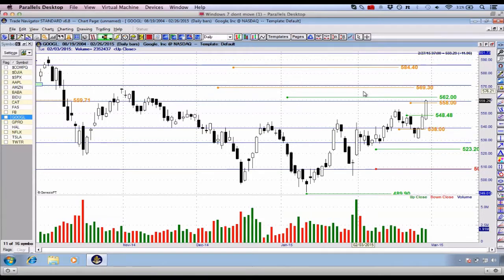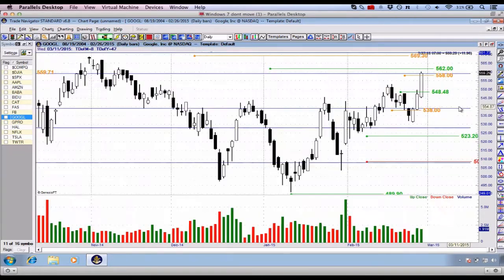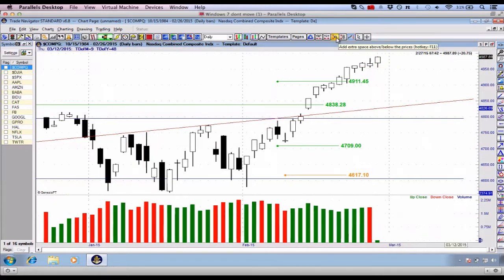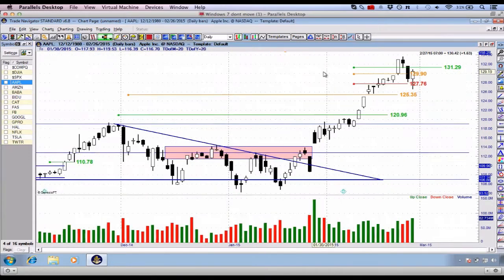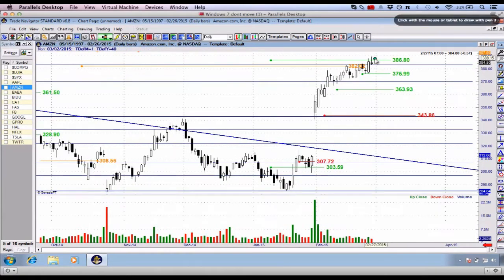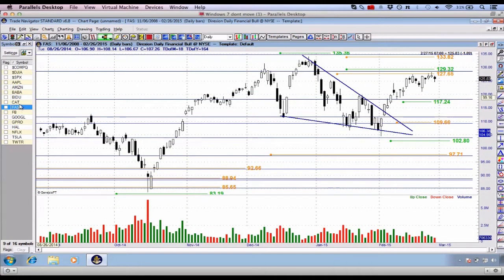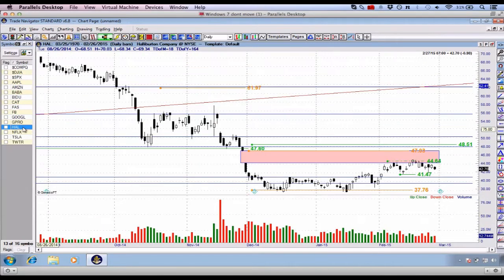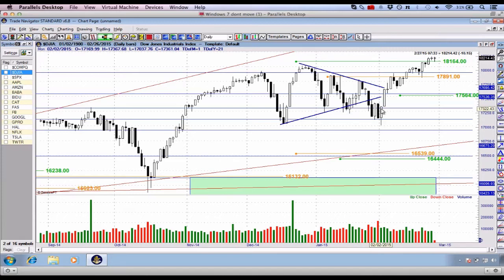Thursday Market Recap - GOOGL Breaks Out & FB Runs!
Experience Our Famous Pivot Point Pro Analysis Workshop Today!

James Farmer
Founder & CEO